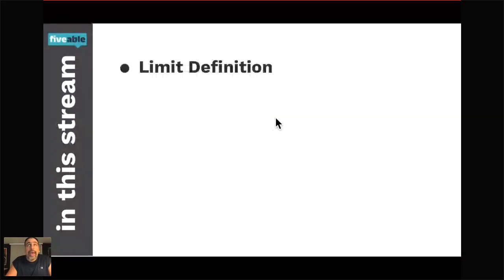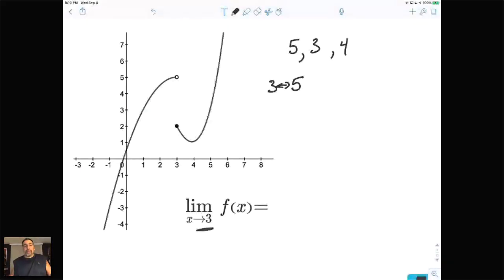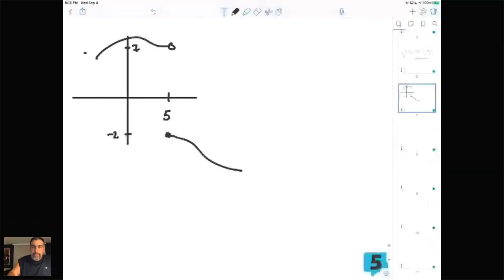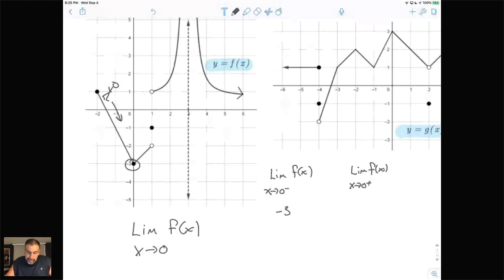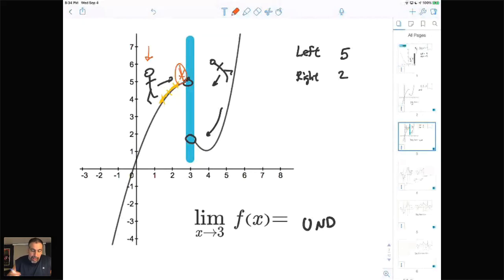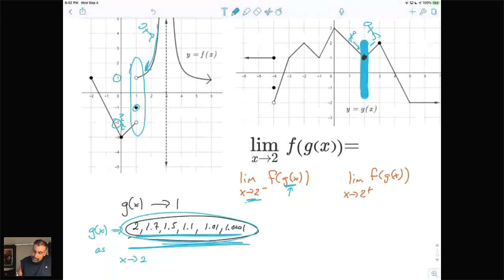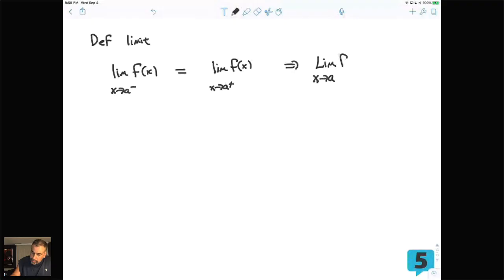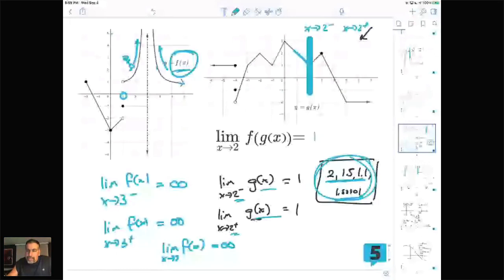AP Calculus - A Look at Graphical Limits - Hosted by Jamil Siddiqui